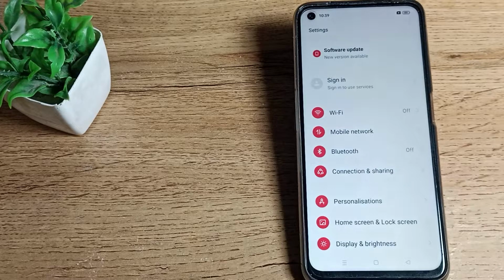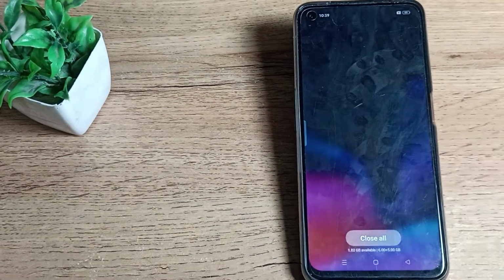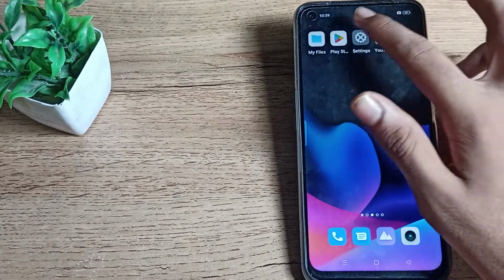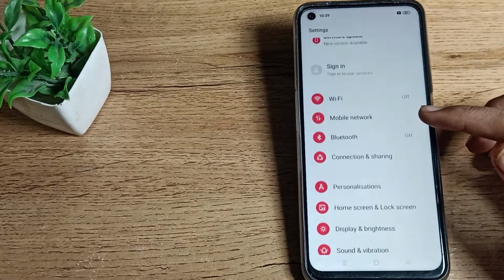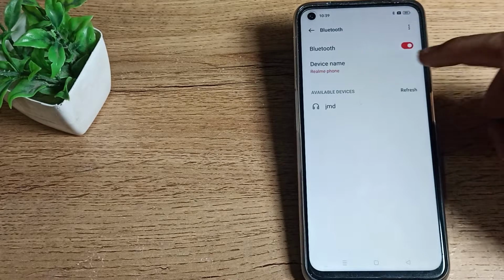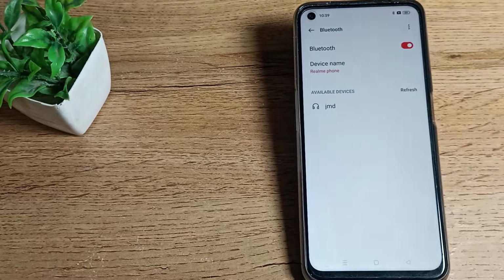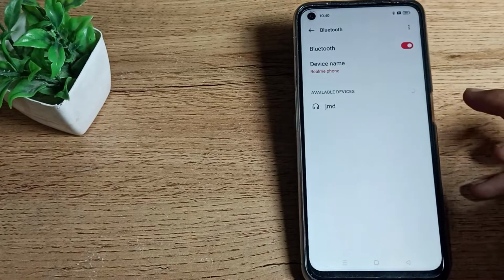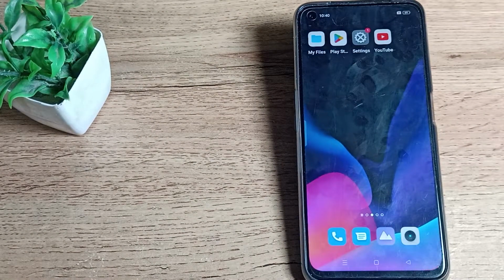How to check Bluetooth Device Name in realme 9 pro 5g phone, check Bluetooth device